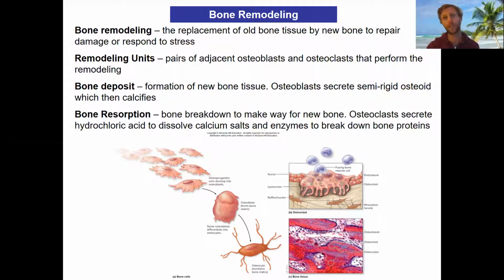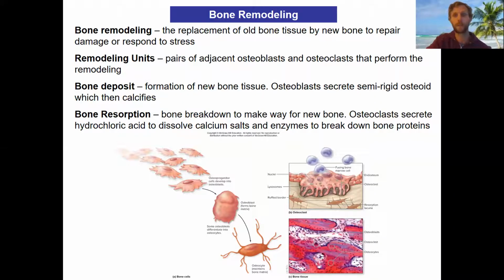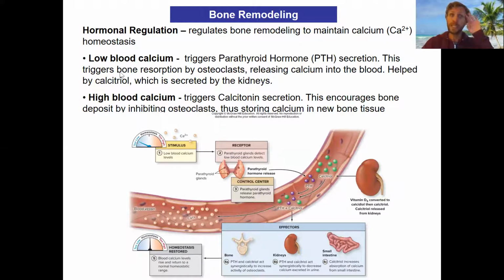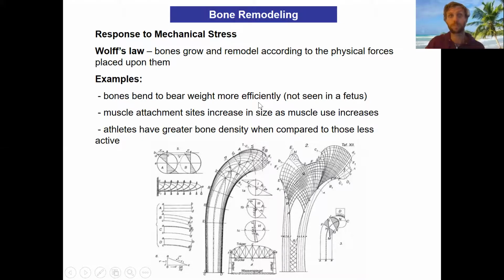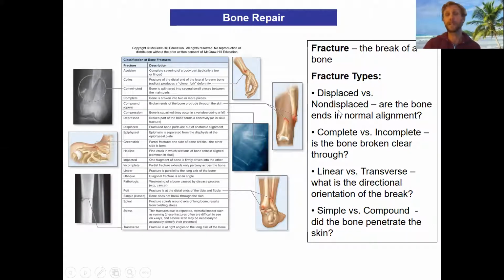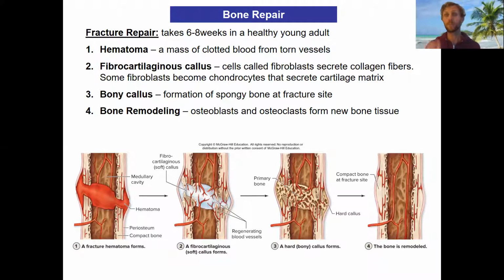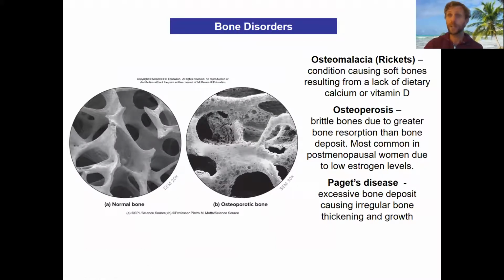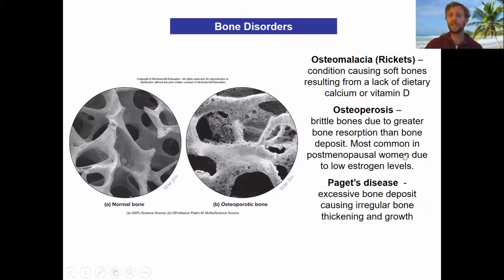A&P 1 - Skeletal System Part 4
This lecture covers bone remodeling, fractures, and skeletal system disorders.